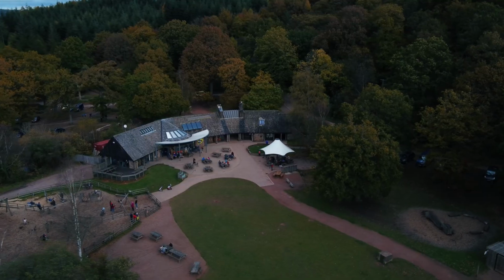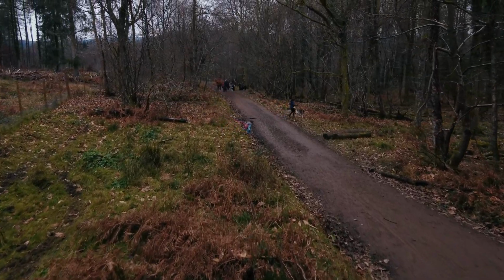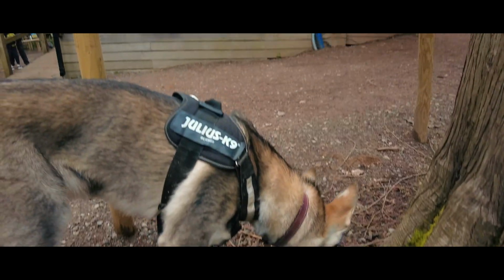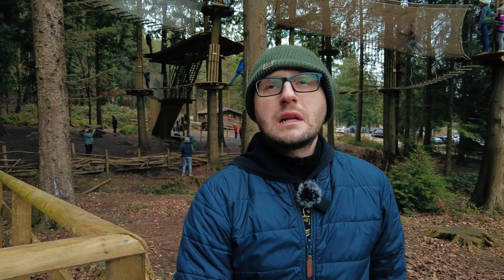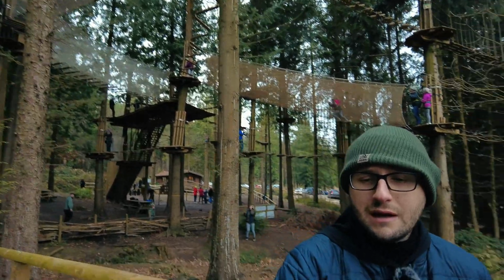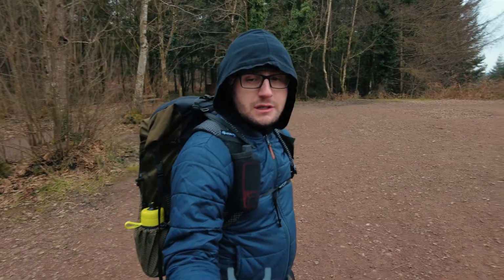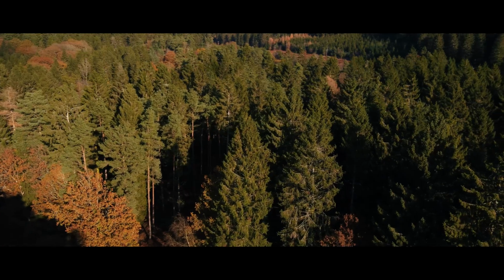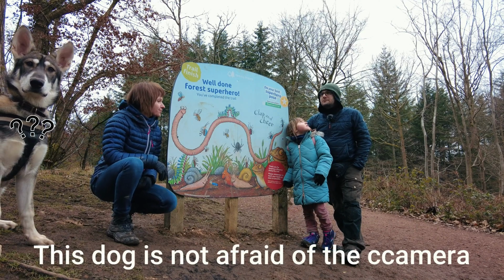Superworm Trail Forest of Dean 2022, Go Ape, Ok this time we paid for parking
Superwork Trail 2022 | Forest of Dean | DJI Pocket 2 | DJI Mini 2 | Cinematic | 4K | Family | Dog Trail |

Post Code for Parking : GL16 7EL

Want to support us why not help with Buymeacoffee

Travels with Rosie is a travel series with Rosie our DJI Mini 2. Follow us as we travel and capture Rosie's unique view.